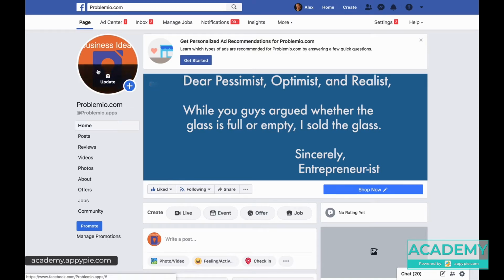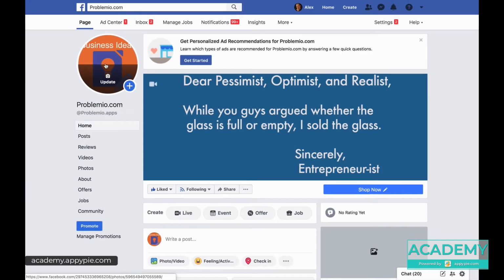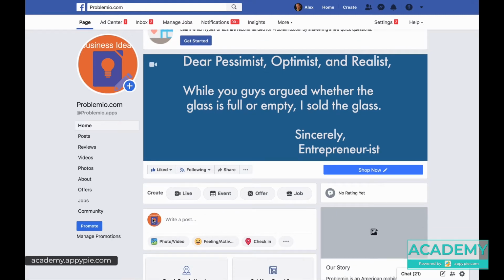Setting the brand image: Lesson 29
Setting the brand image: Lesson 29 - Learn how to use influencers as part of your marketing strategy to grow your business. This course is designed to help you get everything that you need to know about influencer marketing from finding good influencers to tracking the results your influencer marketing campaign.  Watch this video tutorial and use influencer marketing to benefit your business.